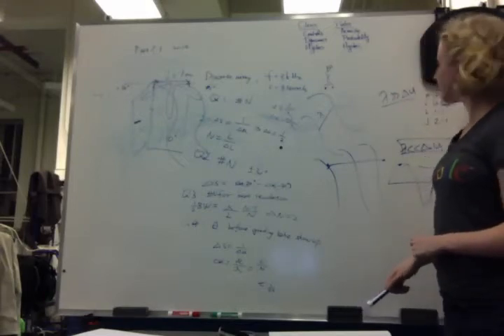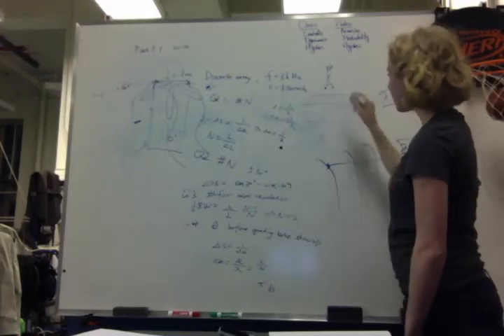Acoustics Array theory 5/7